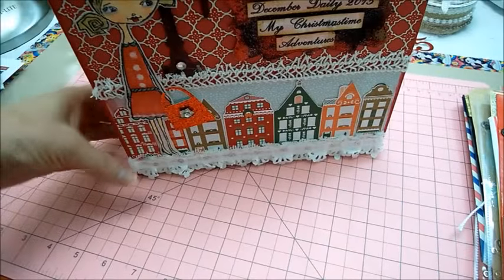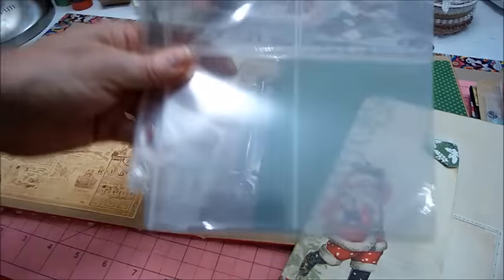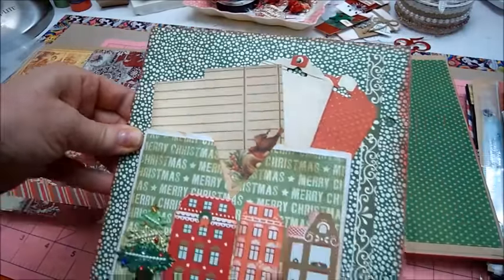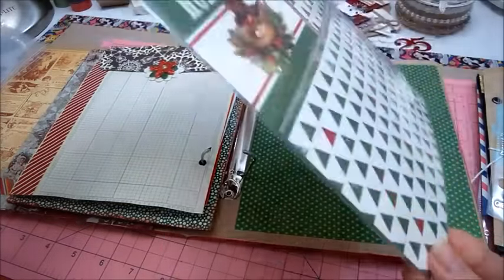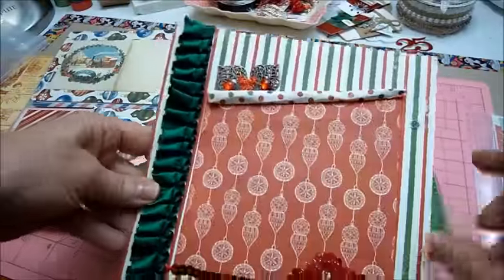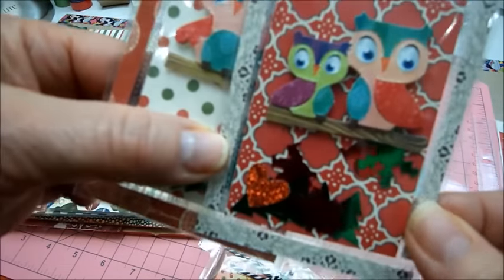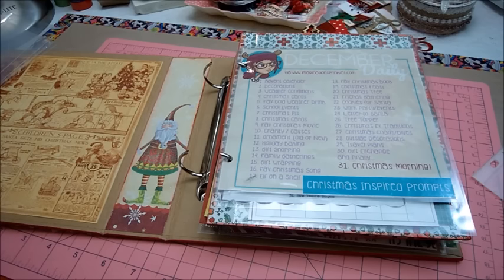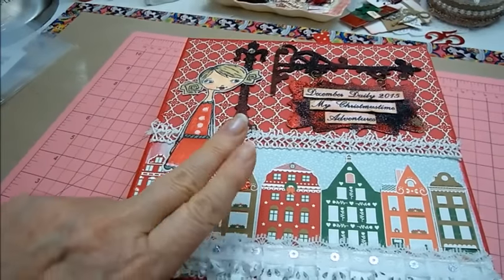Pages prepped for December Daily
*  Choose to be joyful so your home can be filled with sweetness.

*  Change your thoughts,change your life. Proverbs 3:27 says "As a man thinks in his heart so is he". Make up your mind to be the kind of person that blesses your loved ones, lifting them up instead of tearing them down.

"Joy is the flag you fly when the Prince of Peace
        is in residence within your heart."
~ Wilfred Peterson